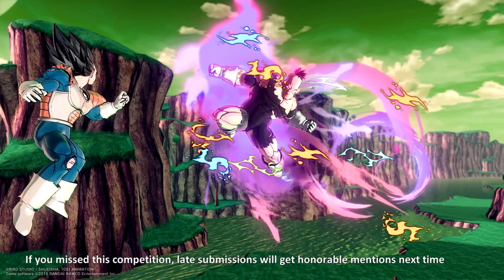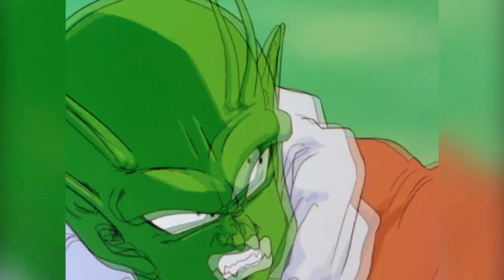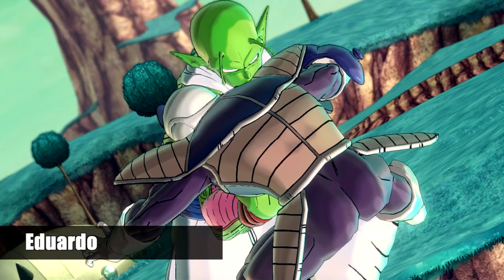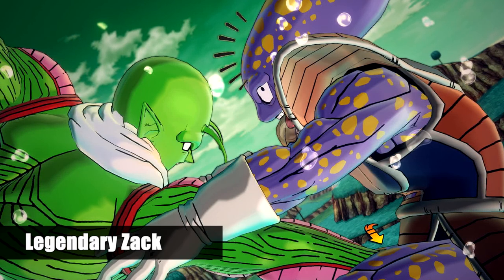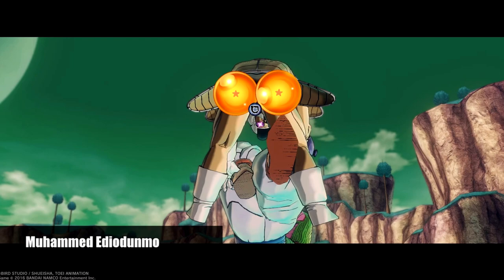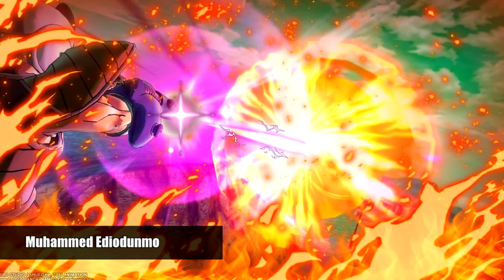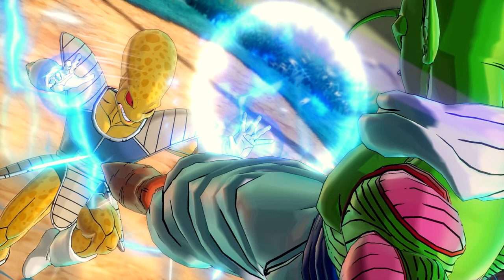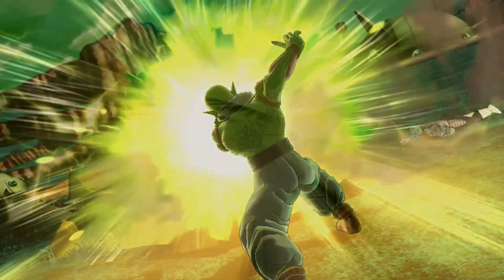Subscriber Photo Competition #6 - Nail vs The Frieza Force !!!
👉Tuesday: Mod Madness or ANFSCD and Photo Mode Comps
👉Saturday: Character Build, Vs Battle, Guides and More...

Check this channel out it's amazing!